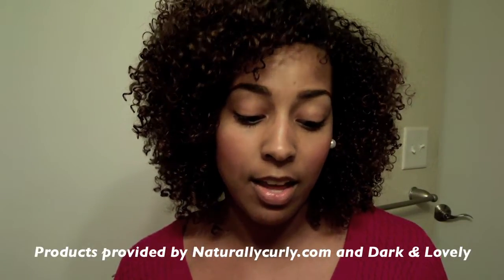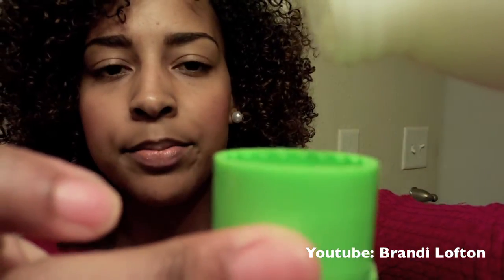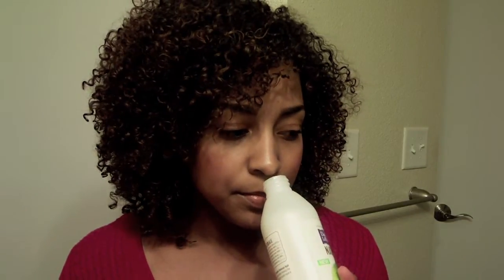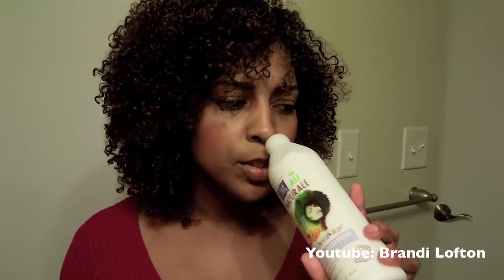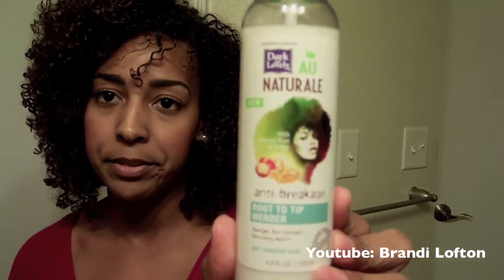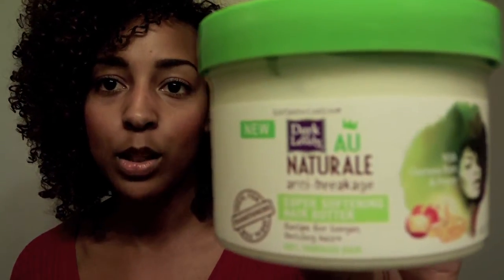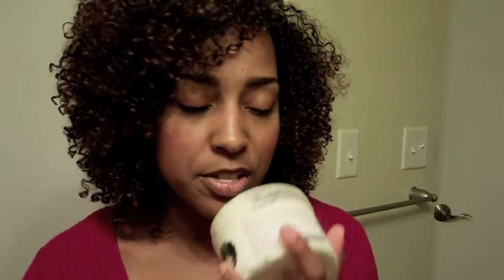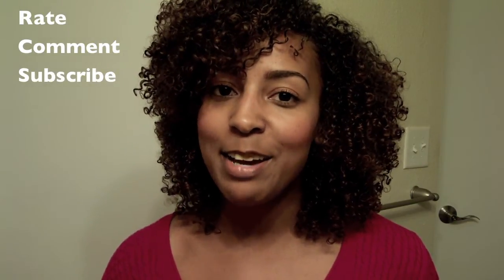Natural Hair | Dark and Lovely Au Naturale Anti Breakage Review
Hey All!

In this video, I discuss my experience using the NEW Dark & Lovely Au Naturale Anti-Breakage Line.  These products were formulated to remedy dry, damaged hair and are also great for transitioners.

**I received these products from NaturallyCurly.com & Dark and Lovely.  The views are my own opinion and I was not paid to review them.**

These products can be found at Sally's, CVS, Walgreens, and Walmart.

Dark and Lovely Au Naturale Super Softening Hair Butter $9.99

AQUA / WATER / EAU CAPRYLIC/CAPRIC TRIGLYCERIDE COCOS NUCIFERA OIL / COCONUT OIL STEARYL ALCOHOL GLYCERIN DIMETHICONE BUTYLENE GLYCOL C12-15 ALKYL BENZOATE STEARIC ACID PALMITIC ACID PARFUM / FRAGRANCE STEARETH-100 POLYACRYLAMIDE PHENOXYETHANOL SORBIC ACID C13-14 ISOPARAFFIN STEARETH-2 LIMONENE HEXYL CINNAMAL HYDROXYPROPYLTRIMONIUM HONEY LAURETH-7 MANNAN XANTHAN GUM PAULLINIA CUPANA SEED EXTRACT METHYLISOTHIAZOLINONE CITRONELLOL CITRAL GERANIOL BENZYL ALCOHOL LINALOOL CI 19140 / YELLOW 5 CI 15985 / YELLOW 6 CI 14700 / RED 4 CI 17200 / RED 33 CI 42090 / BLUE 1

Dark and Lovely Au Naturale Root to Tip Mender $9.99

Dark and Lovely Au NaturaleStrength Restoring Conditioner $9.99

AQUA / WATER / EAU CETEARYL ALCOHOL HELIANTHUS ANNUUS SEED OIL / SUNFLOWER SEED OIL DIPALMITOYLETHYL HYDROXYETHYLMONIUM METHOSULFATE GLYCERIN PARFUM / FRAGRANCE CETYL ESTERS CETRIMONIUM CHLORIDE PHENOXYETHANOL HEXADIMETHRINE CHLORIDE PANTHENOL LIMONENE HEXYL CINNAMAL HYDROXYPROPYLTRIMONIUM HONEY CHLORHEXIDINE DIHYDROCHLORIDE PAULLINIA CUPANA SEED EXTRACT 2-OLEAMIDO-1,3-OCTADECANEDIOL

Dark and Lovely Au Naturale Tension Release Hair Wash $9.99

AQUA / WATER / EAU COCAMIDOPROPYL BETAINE SODIUM LAURYL SULFOACETATE DISODIUM LAURETH SULFOSUCCINATE SODIUM LAUROYL SARCOSINATE SODIUM CHLORIDE GLYCOL DISTEARATE COCAMIDE MEA DECYL GLUCOSIDE PARFUM / FRAGRANCE POLYQUATERNIUM-10 PPG-5-CETETH-20 GLYCERIN SODIUM BENZOATE COCO-BETAINE PROPYLENE GLYCOL PEG-55 PROPYLENE GLYCOL OLEATE SALICYLIC ACID LIMONENE HYDROXYPROPYLTRIMONIUM HONEY HEXYL CINNAMAL BENZOIC ACID PAULLINIA CUPANA SEED EXTRACT CITRIC ACID

I would love to do business with you!